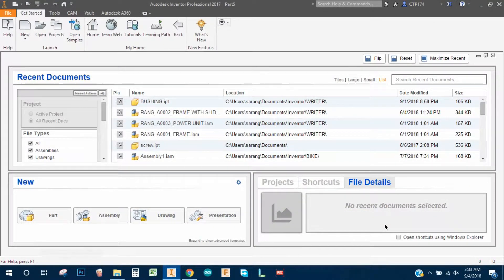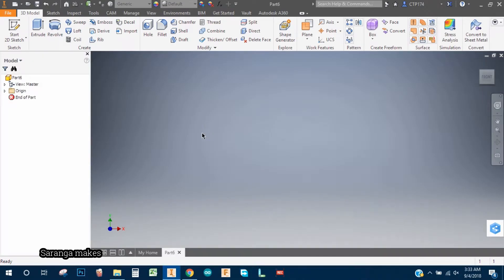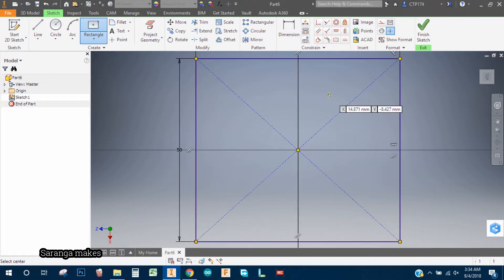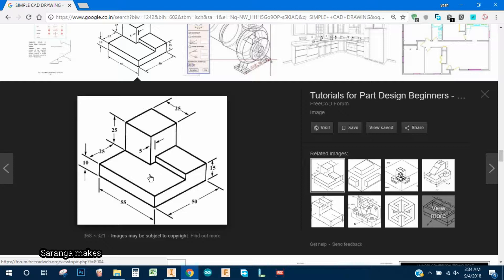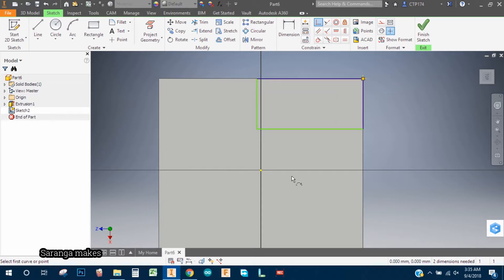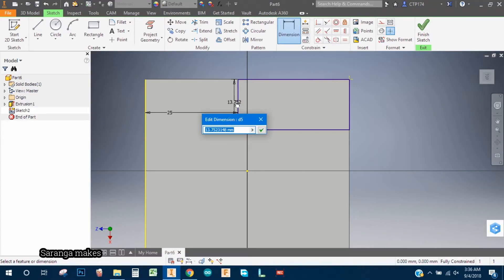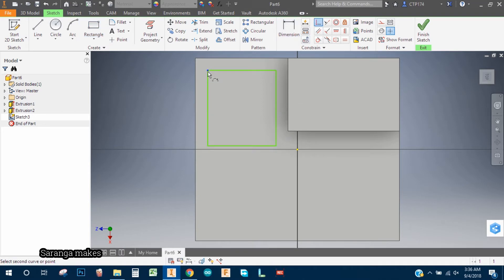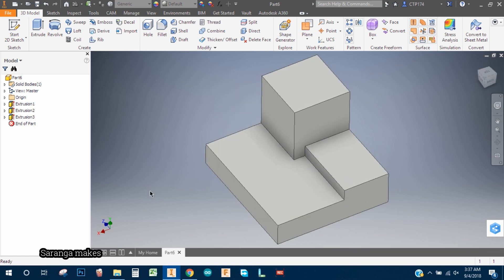AUTODESK INVENTOR TUTORIAL || PART 2